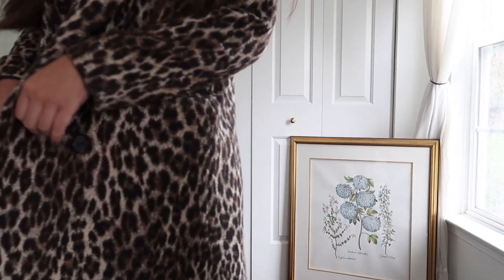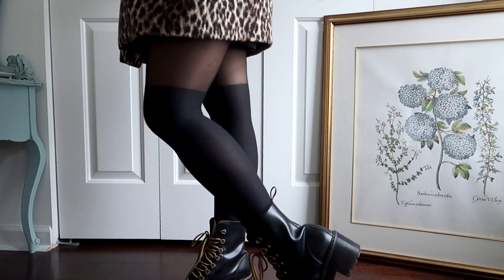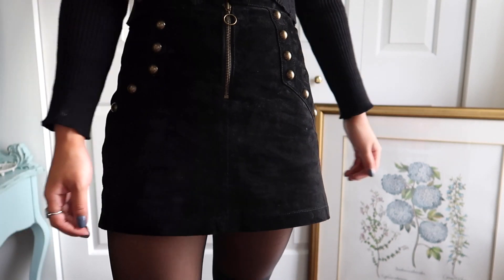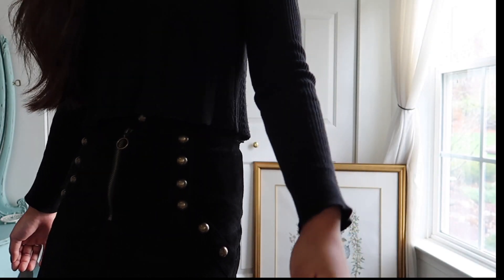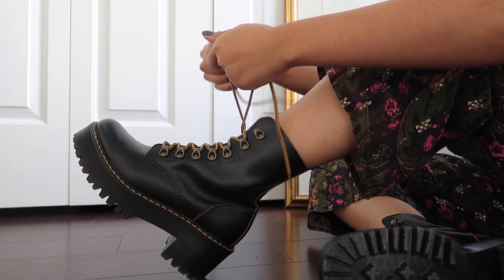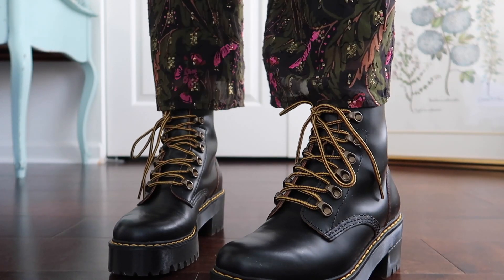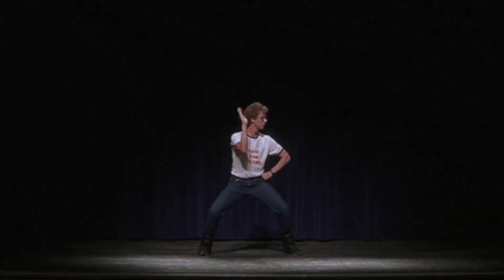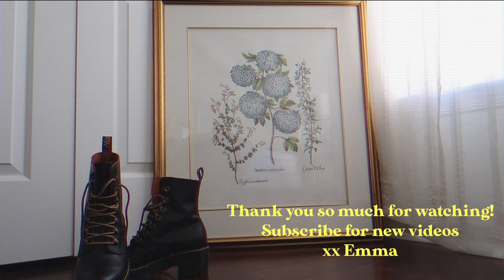How to Style: Dr. Martens Leona // Lookbook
Hi guys! For YEARS, Dr. Martens have been my go to shoe especially in the fall/winter months. I'd thought I would share my styling ideas specifically on the Leona boot. I'm in love with the chunky sole, the eyelet lace detailing and of course, the classic Dr. Martens contrast stitching. These can be a little intimidating at first, so I picked out four outfit ideas that I think compliment the Leona boot perfectly!

O U T F I T  1:
- LBD: Urban Outfitters (5 years ago)
- Leopard Coat: Zara (bought second-hand)
- Faux thigh high tights: Urban Outfitters

O U T F I T  2:
- Black scalloped knit sweater: Urban Outfitters (5 years ago)
- Suede studded mini skirt: Urban Outfitters (3-4 years ago)

O U T F I T  3:
- Jumpsuit: Anthropologie (last February)

O U T F I T  4:
- High waisted jeans: Free People (last season)
- Botanical printed t-shirt: Brandy Melville (last season)
- Oversized acrylic belt buckle: Urban Outfitters (sale)

M U S I C:
- "You" : Jeff Kaale

keywords to help with the algorithm:
dr. Martens, leona boot, doc marten lookbook, styling , pinterest, y2k, fashion, lookbook,  outfit ideas